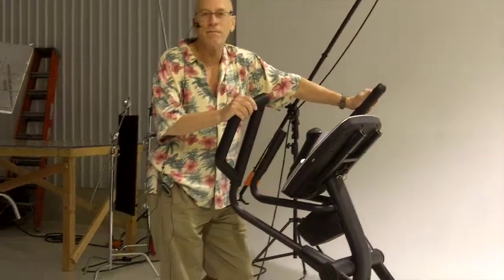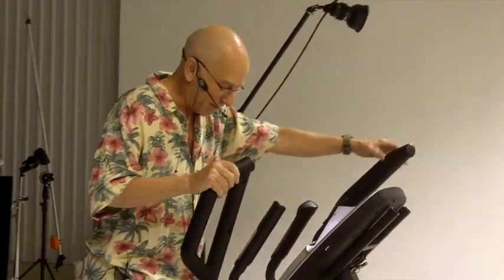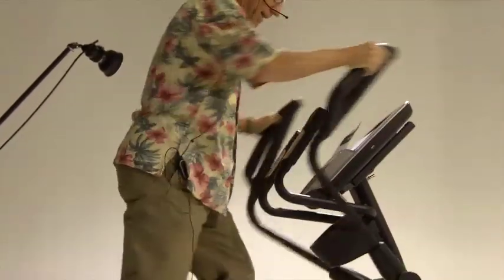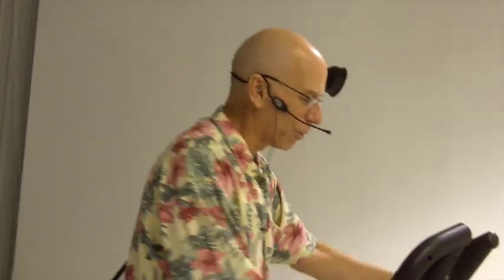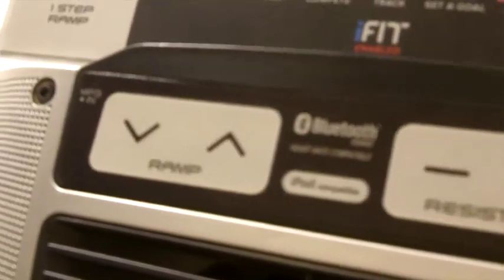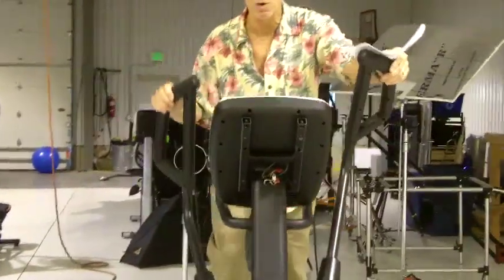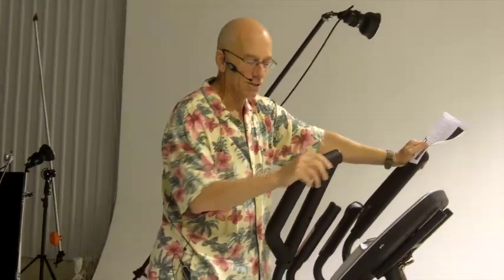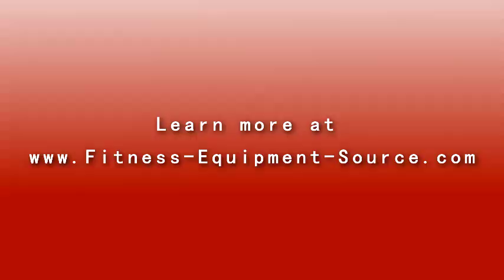NordicTrack Elite 16.9 Elliptical Trainer Review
Fred Waters reviews the NordicTrack Elite elliptical trainer.  The NordicTrack Elite 16.9 elliptical trainer is loaded with options that include an Android browser display, 15" HDTV, 32 Lb. flywheel, iFit Live capable, 20" smooth elliptical motion, adjustable foot pedals, speakers, 35 installed programs and more. The NordicTrack Elite 16.9 elliptical trainer is designed to motivate you to burn calories and reach your fitness goals.